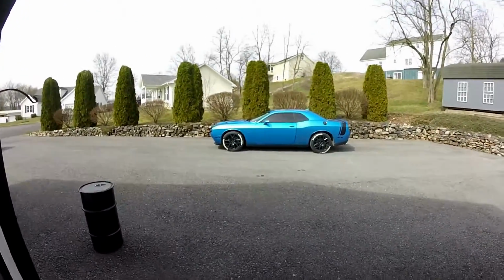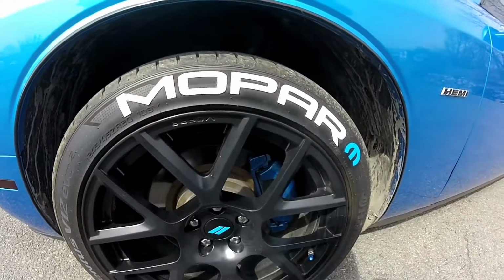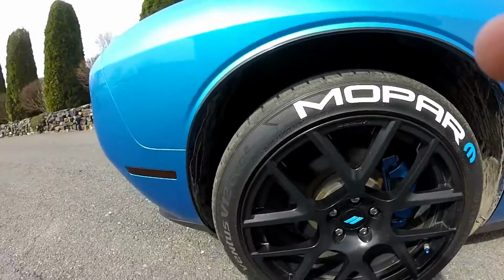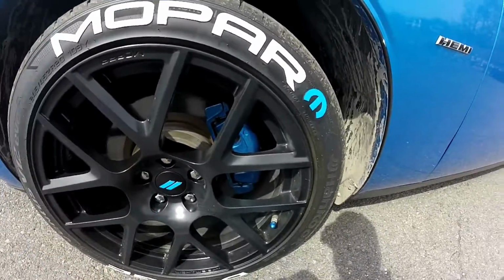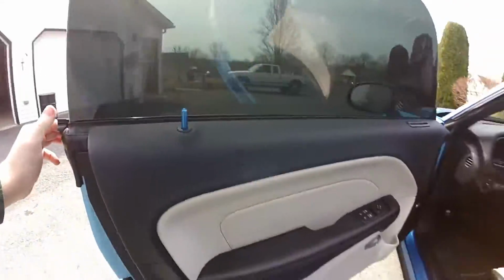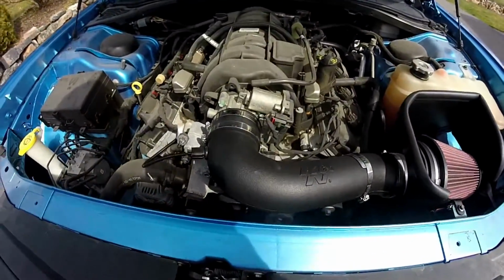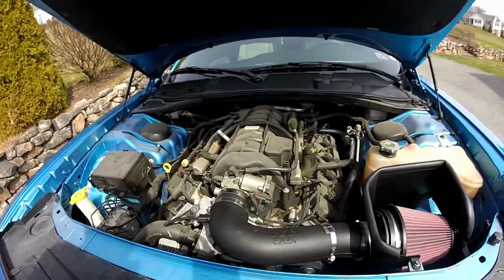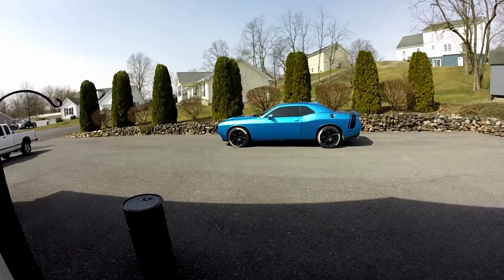First BUDGET Upgrades For A DODGE CHALLENGER RT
In today's video i show some of the more budget options for first upgrades on a DODGE CHALLENGER.

2015 Dodge Challenger RT